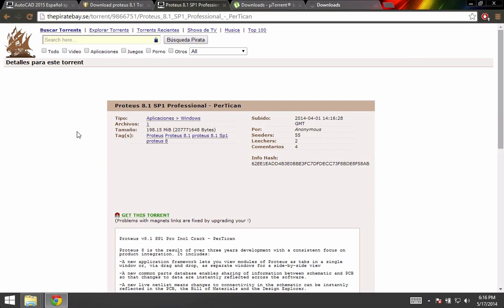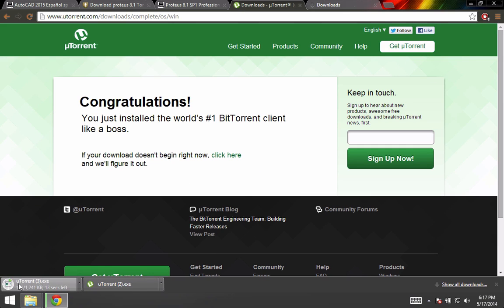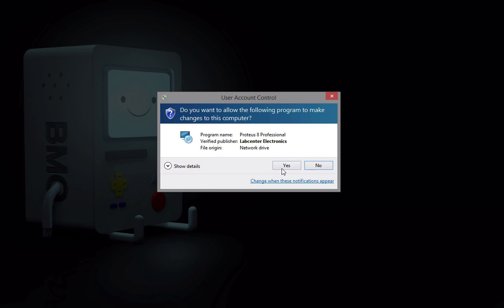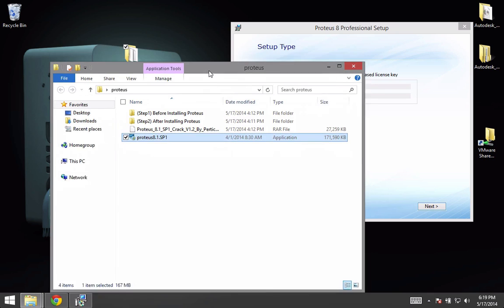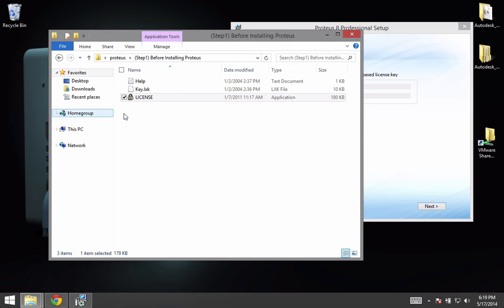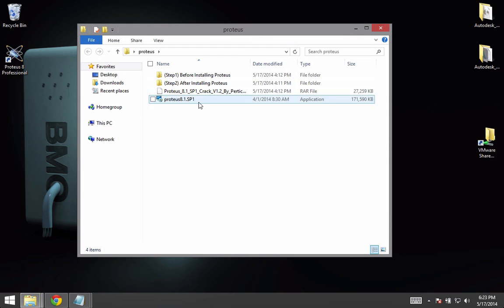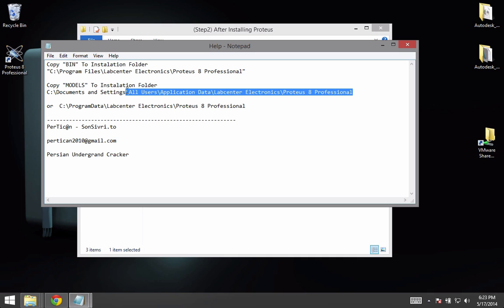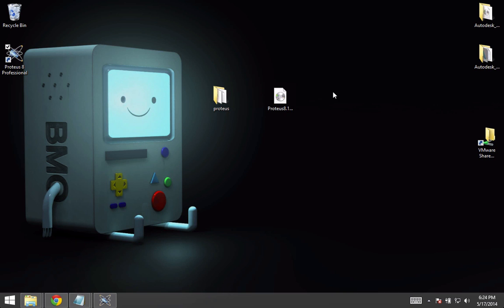how to install proteus 8.1 (cracked/activated)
this is the link of the program